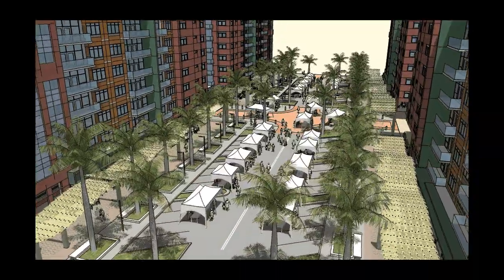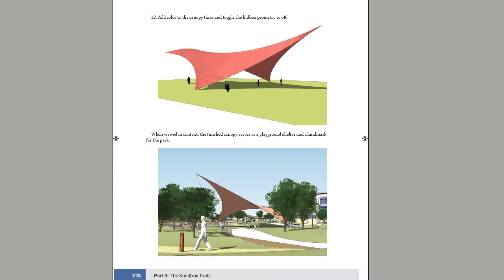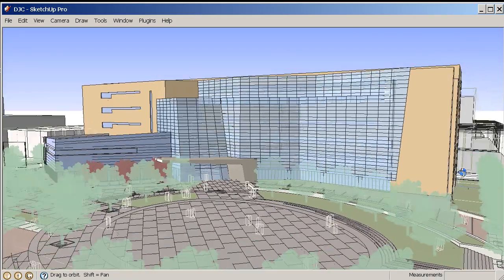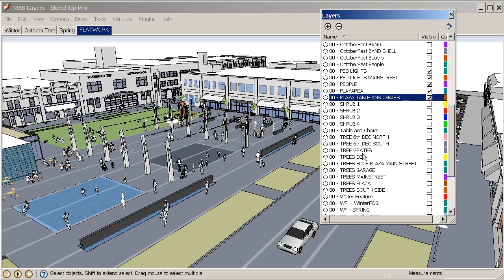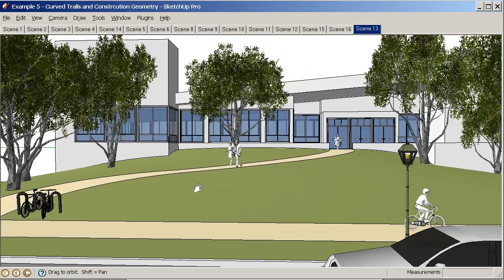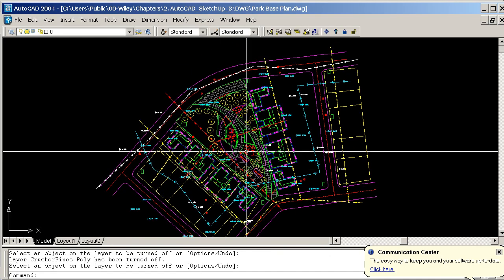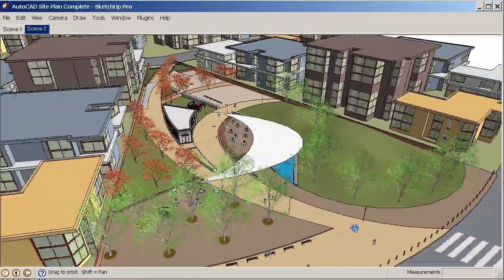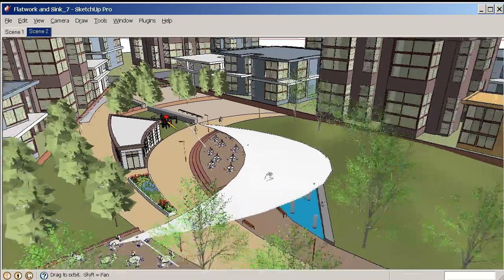Google SketchUp for Site Design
Google SketchUp for Site Design, by Daniel Tal.